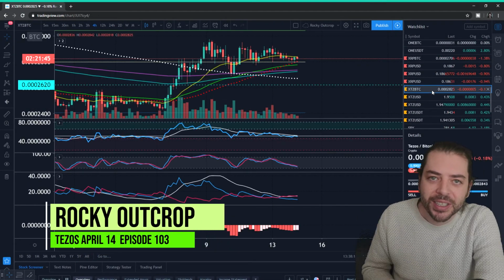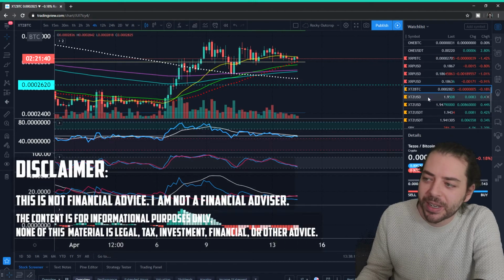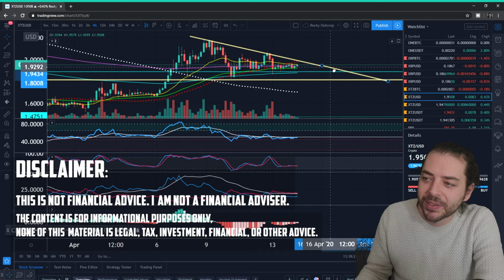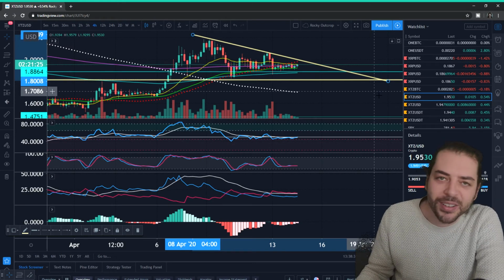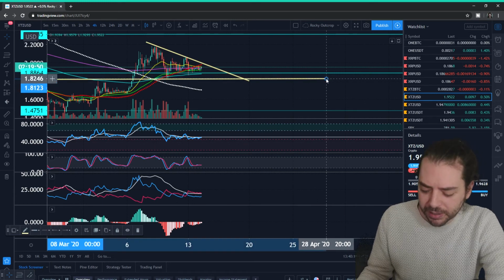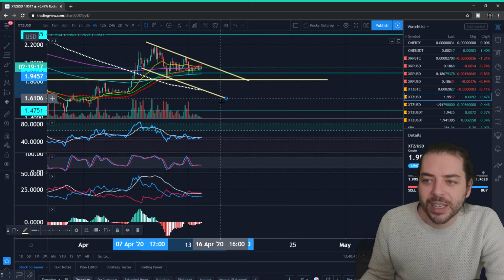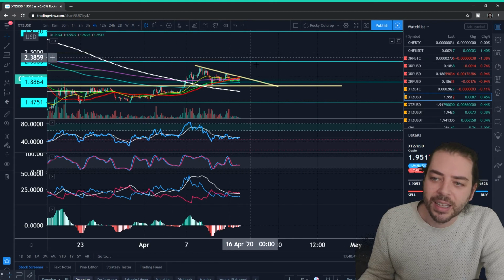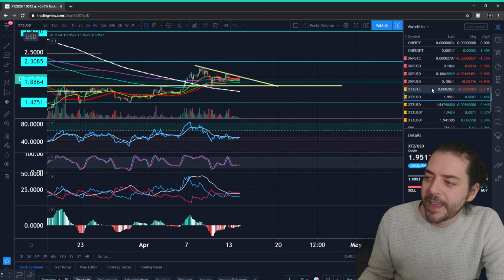Tezos (XTZ) - Tezos Sideways Shakeup - T.A XTZ/USD XTZ/BTC April 14 Technical Analysis Predictions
Join me on LBRY too. I consider YouTube to be way way out in front as number one but just so you know there are other places my videos are shared to also so check it out! A ketchup with Tezos, Technical Analysauce with Rocky Outcrop. We most certainly got a good set of targets from our Fib Retracement - Now what? Upside and Downside targets.

Oscillators:
RSI + Ema,
Stochastics
MACD

I'm publishing this video in part to measure the interest in Tezos (XTZ) as a coin/token/crypto etc. If the video gets some likes and comments then I'll be encouraged to do more! Let me know if you'd like any more content on XTZ.